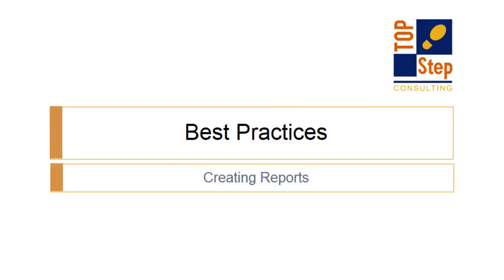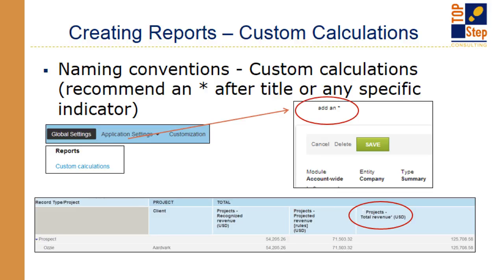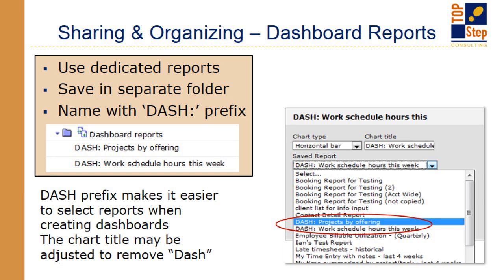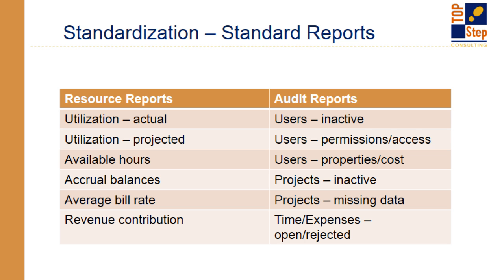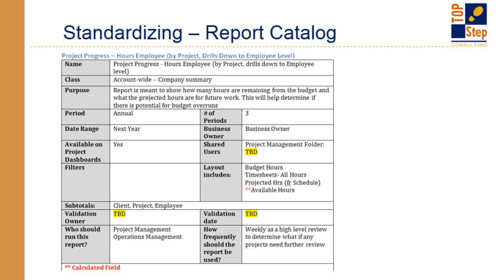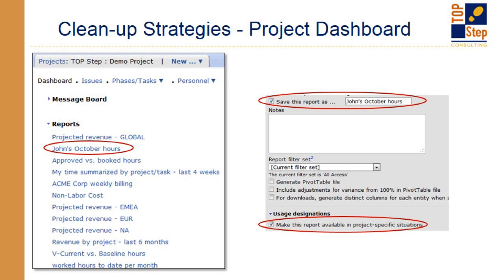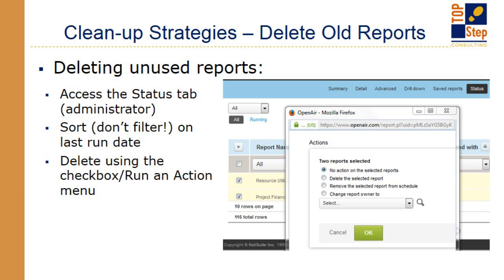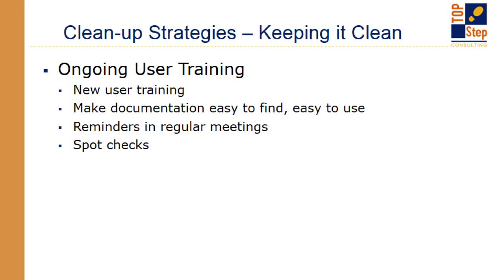OpenAir Expert Webinar Series: Reporting Tips and Tricks